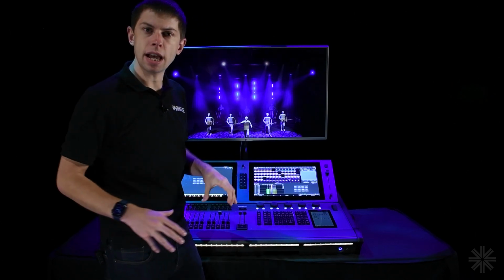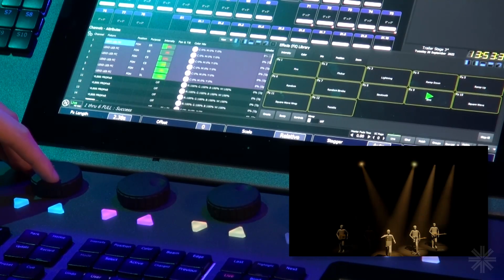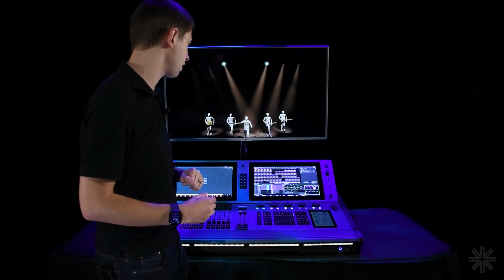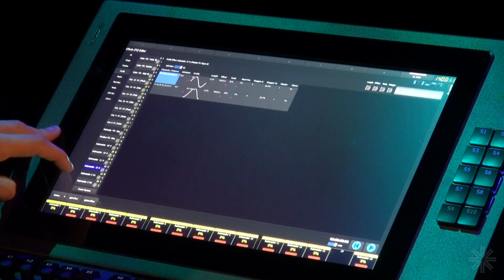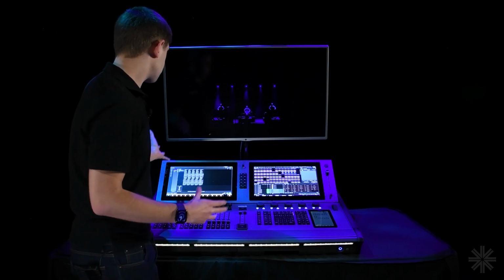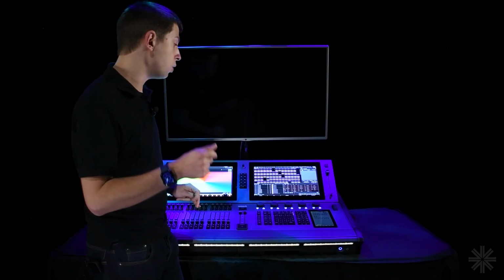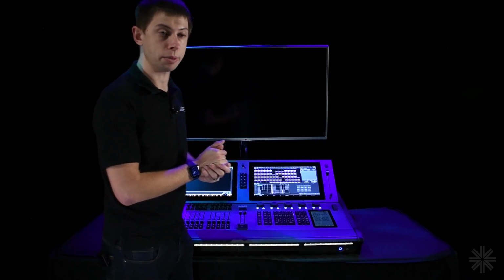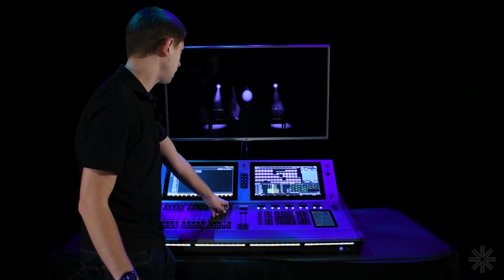NEO X TRAINING | 05 - Effects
Learn more about the Vari-Lite Neo X Series in this track of hands-on training videos. In this lesson, you will receive an introduction to the various effects engines in the Neo X consoles and learn how to adjust them to quickly create dynamic looks.